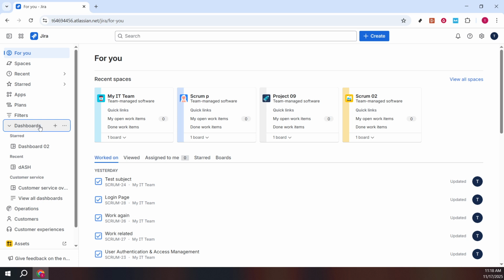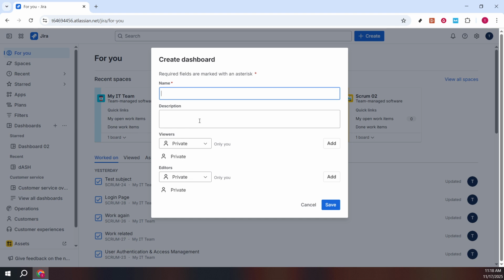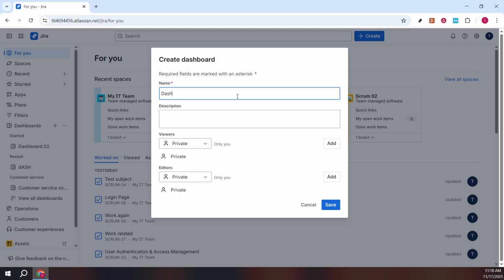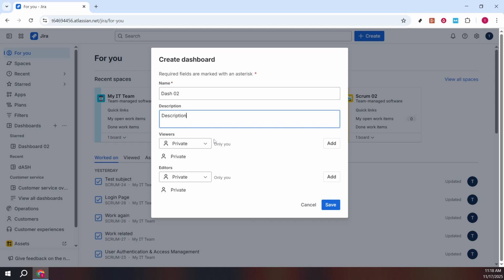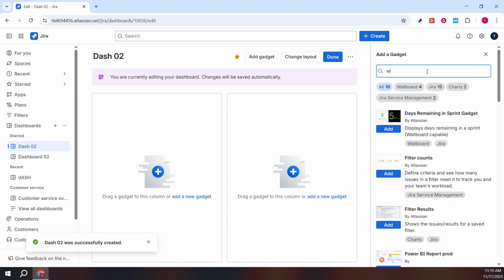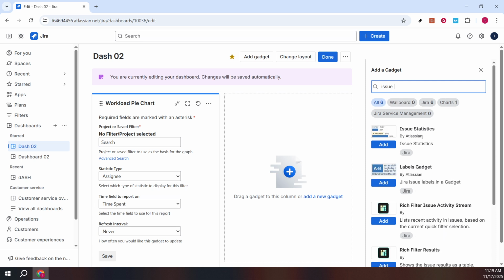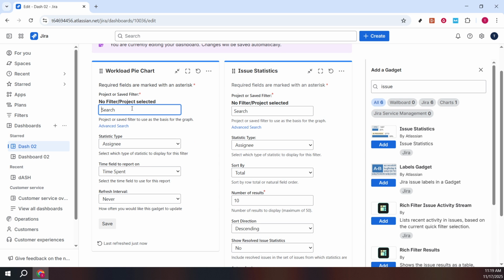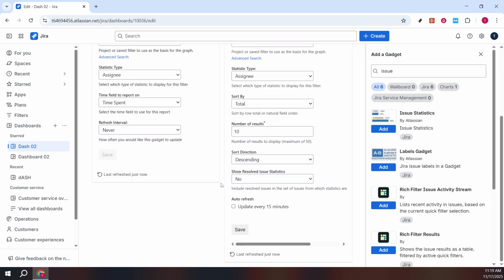How To Use Jira Dashboard To Track Scrum Team Progress [2026 Guide]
How To Use Jira Dashboard To Track Scrum Team Progress